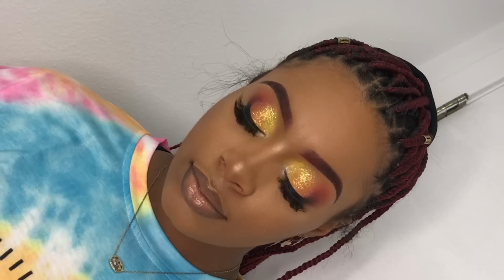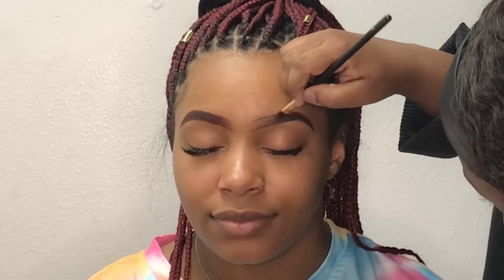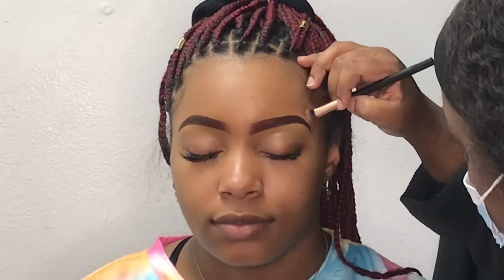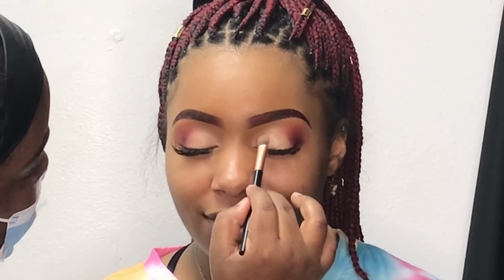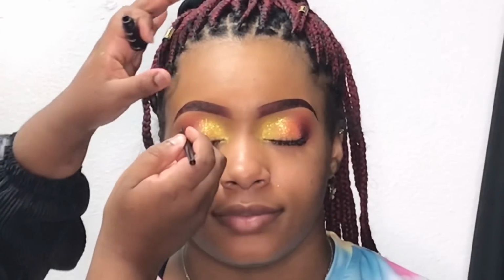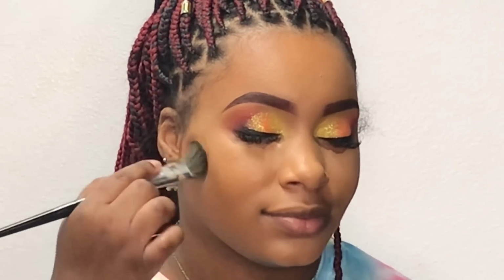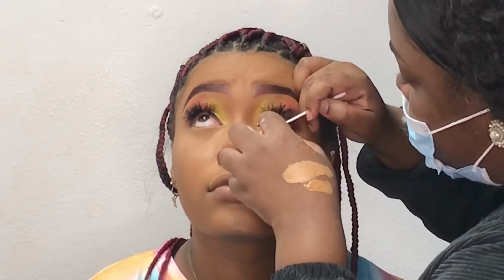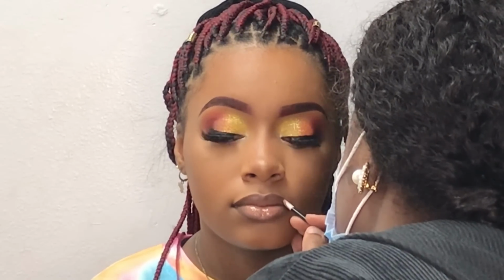Burgundy Brows & Sunset Eyeshadow Client Makeup Tutorial | Ft. RohCosmetics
Products used:

Nicka K. Dark brown eyebrow pencil
Lick-and- Lash spice palette (for the brows)
Nicka K. Concealer
Bperfect eyeshadow primer
Fit Me/ Makeup revolution foundation (Classic Tan & F13)
Fit me pressed powders
L.a. colors dark brown eyebrow pencil
Absolute New York lipgloss